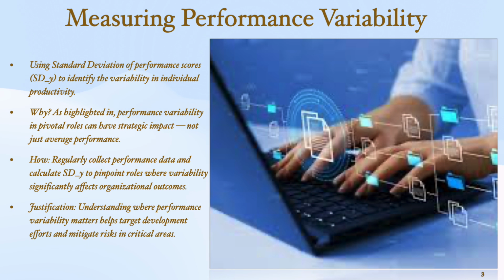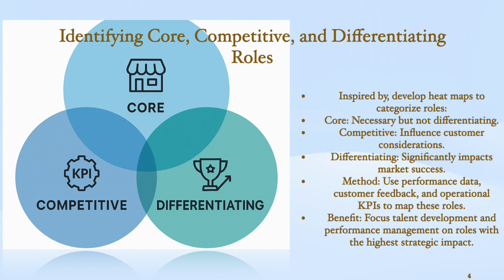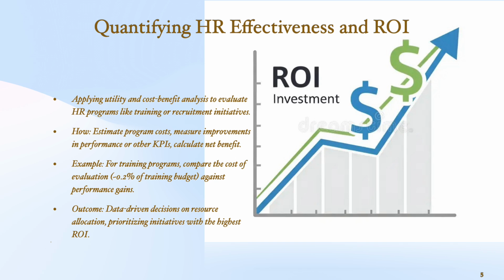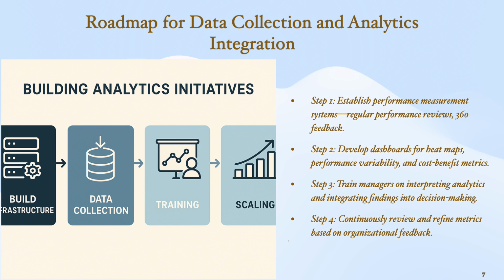HR Analytics Module 6 James Parks